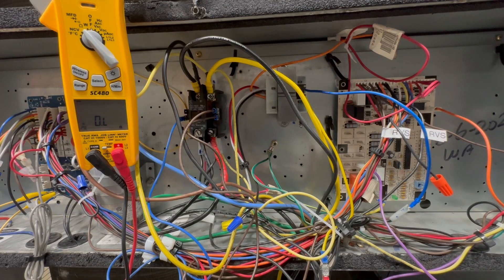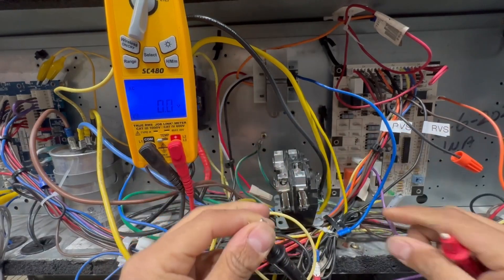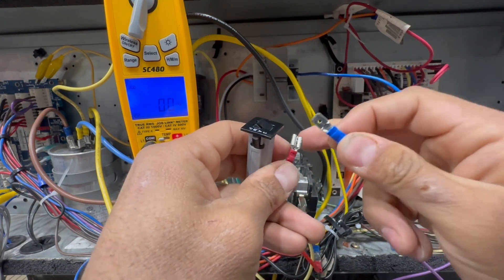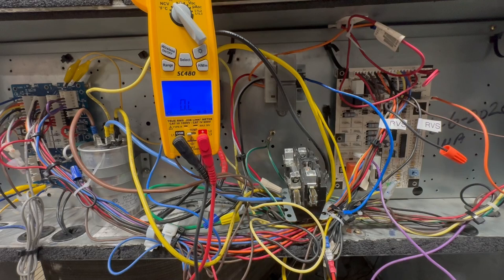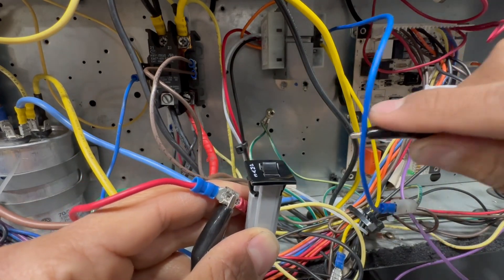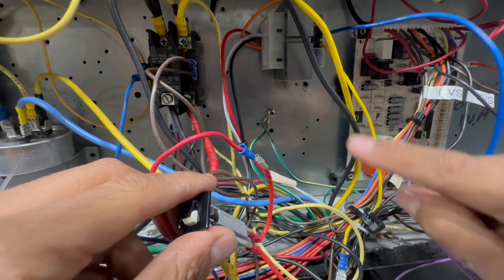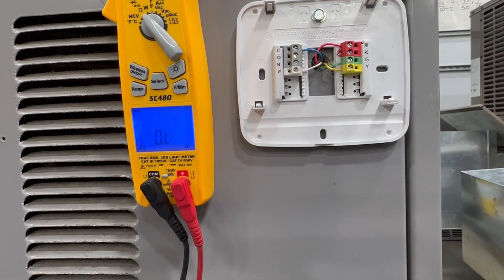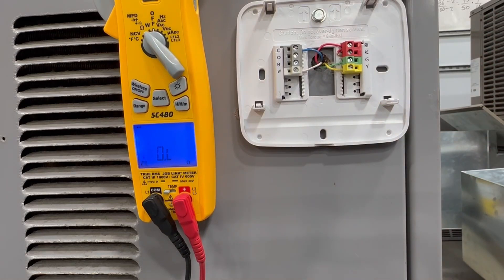How To Find A Low Voltage Short (Package Unit Edition) - HVAC Training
Ever been frustrated in trying to find a low voltage short? Watch the video to reduce your time in finding one!

As always, please be safe. Only professionals in this trade should attempt to work on live equipment.